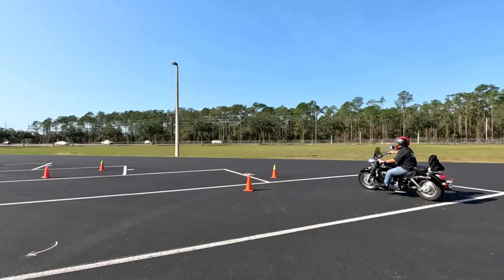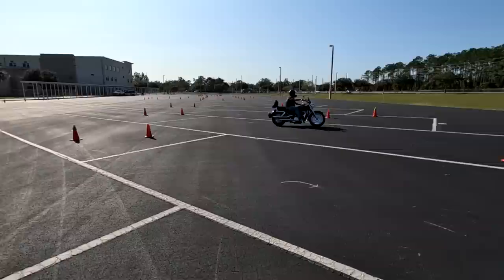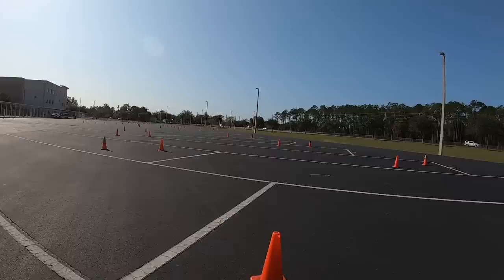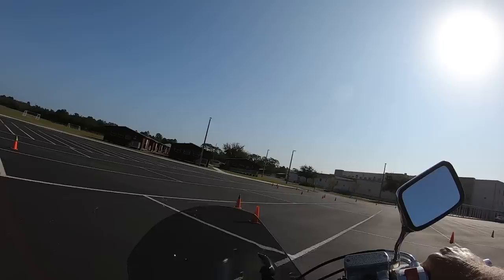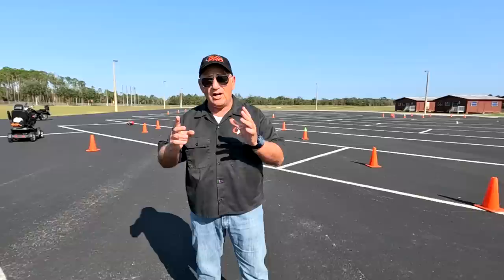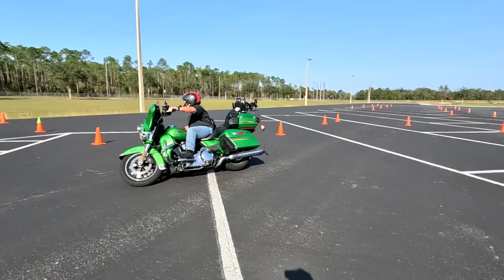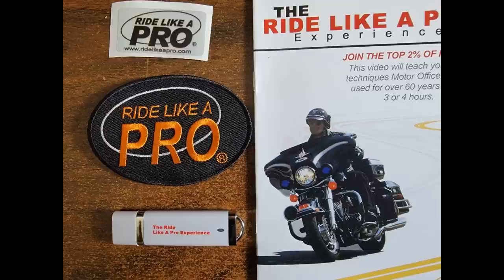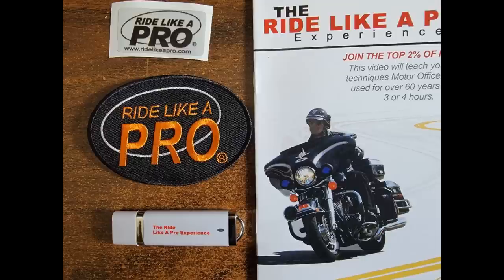The 2 things that will save your life while riding!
In this video I'll talk about the two things you must know how to do on your motorcycle.  The special mentioned in this video contains our Ride Like a Pro, The Book, USB thumb drive w/RLAP Experience and Mean Streets 2, practice guide, RLAP patch and reflective helmet decal; all for $59.90 for domestic orders.  International customers pay for the shipping costs.